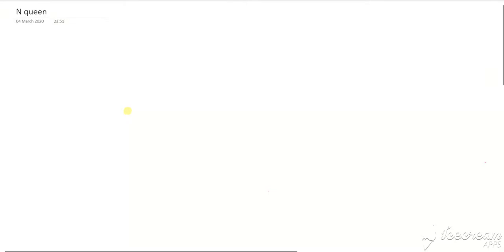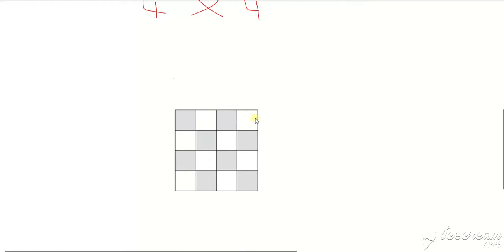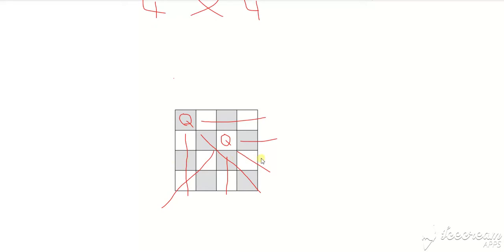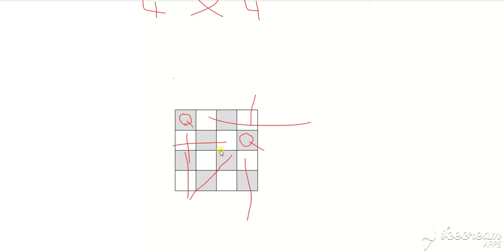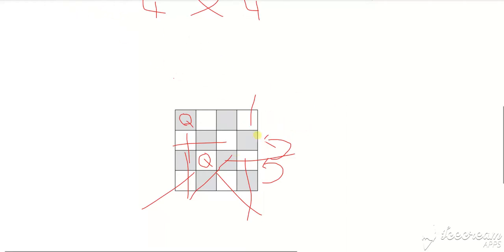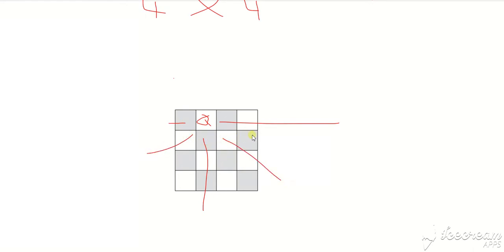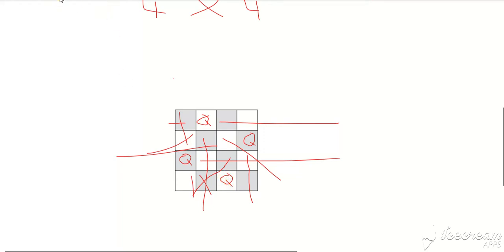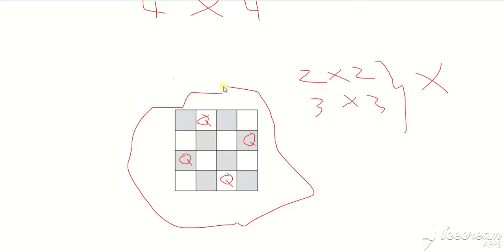How to place N queen in N*N chess board!!Solution!!